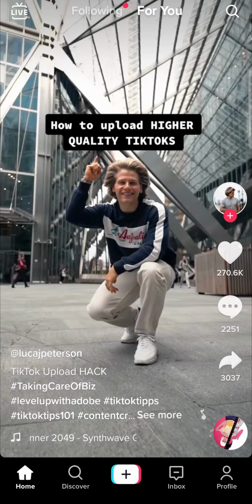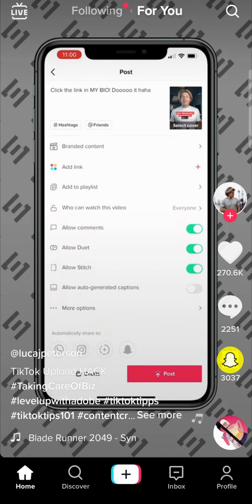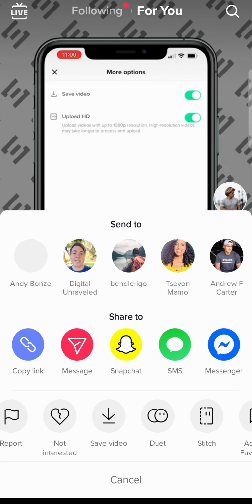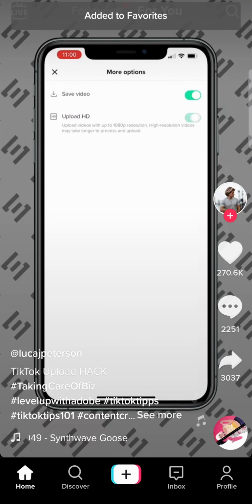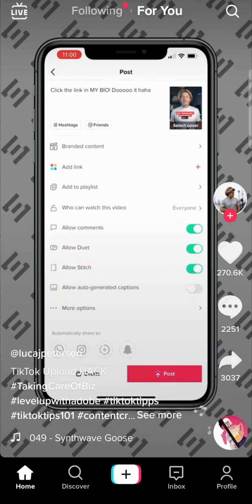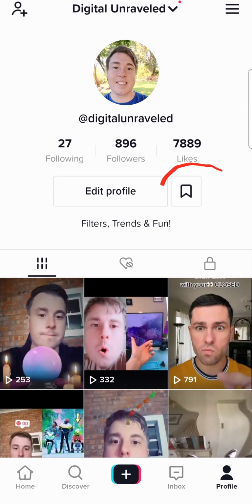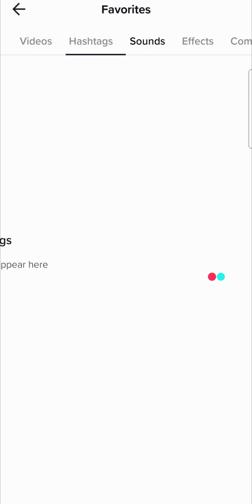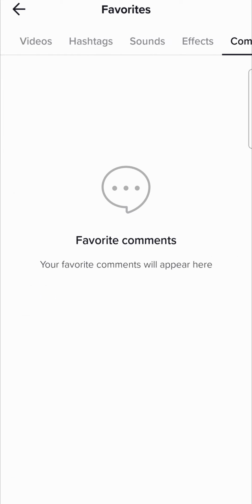How to Access Favorites on Tiktok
Learn How to Access Favorites on Tiktok